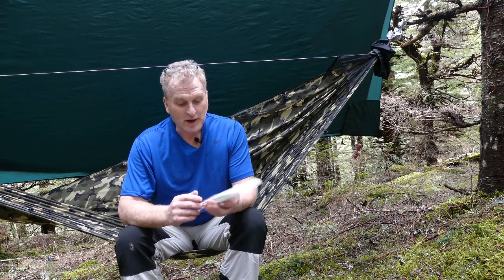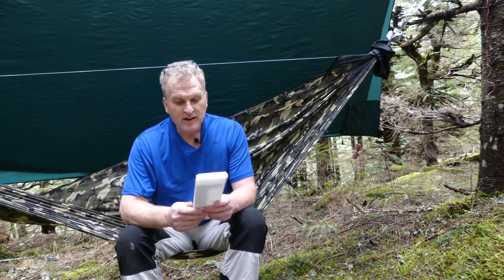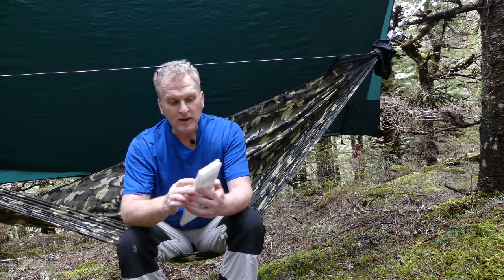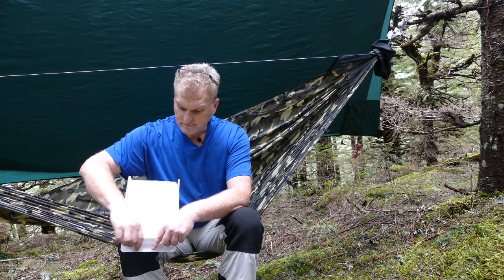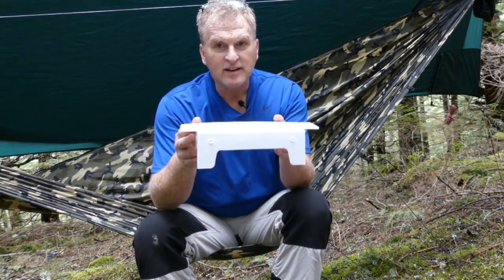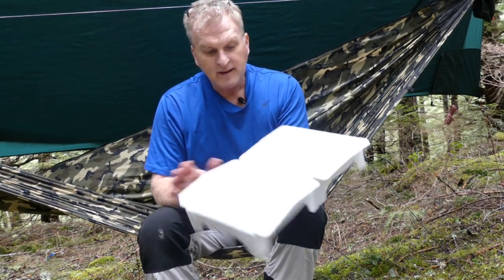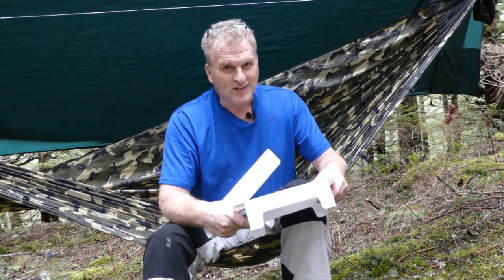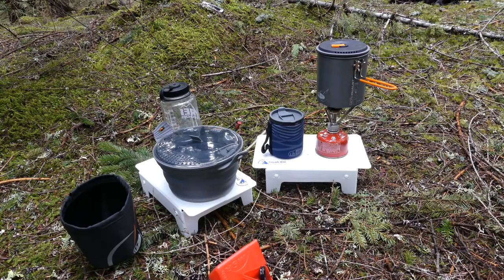Cascade Wild Ultralight Backpacking Table - all USA made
This little table represents everything I love about the outdoor gear space.  One person, coming up with an idea, figuring it out beautifully, then offering it out to others for a reasonable price.  This is not about what the term "Ultralight" may mean to you, it is the name of the table, and it is ultralight.  Ultralight backpacking has different meanings to everyone, so let's just go with an 8-11lb baseweight.  What is in that is up to the hauler as I have seen some loadouts that are wreckless, but that is not for me to say.  Or some people don't see a need for a table backpacking,...well there may be some people that have very specific needs, so who am I to judge.  I can see many uses from having a table that brings things closer to me in the hammock, because when you do hammock, and have an underquilt and it is damp ground, this is perfect. Or a make do dog food dish, or a super light splint. But there are those who don't care about those conditions or being prepared to help others that this table will not be for, so hang your own hang, hike your own hike.  I do hike, backpack, hammock up in the mountains and I am very excited about this awesome table.

Made in Oregon by Jim Hamel and supported by his daughter Jenny.  Heat bending and snaps applied by Jim.  I couldn't have even though of designing it better.  Great job Jim.

Regardless where you backpack, anything you set on the ground in your campsite is likely to get wet, dirty, muddy, dusty, or sticky with pine needles.  It's particularly rare in the Pacific Northwest to find a campsite with a flat rock, and setting your stove or coffee mug on a log is an invitation for disaster.
    Other backpacking tables on the market weigh a minimum of 12 ounces, too heavy for most people to justify carrying in their pack.  Jim bought one of those tables but it never made the "final cut" when other comfort items like a book and camp chair made reducing pack weight a priority.  After waiting 20 years for a lightweight table option, Jim tested multiple materials and designs and made 20+ prototypes before finally being satisfied with the backpacking table you see on these pages.  Friends and family encouraged Jim to make the table available to others in the backpacking community, and Cascade Wild was born.

Made in Oregon
Each folding table blank is cut out with a die to Cascade Wild specifications by a U.S. plastics supplier.  Then we use a jig and heat gun to set the folds, a snap press to install the attachment snaps, and a Cascade Wild label and instruction sheet are added to complete the table.  Nothing is mass-produced overseas here - every table is finished by hand in western Oregon, and every dollar of revenue goes to support the local, state, and USA economies.